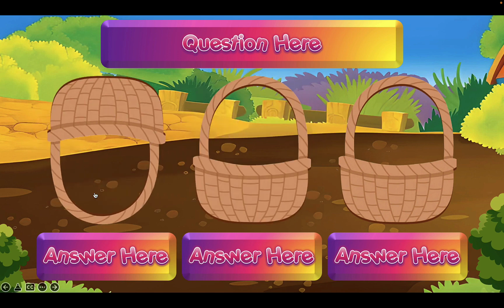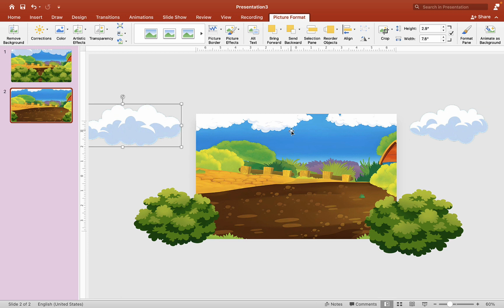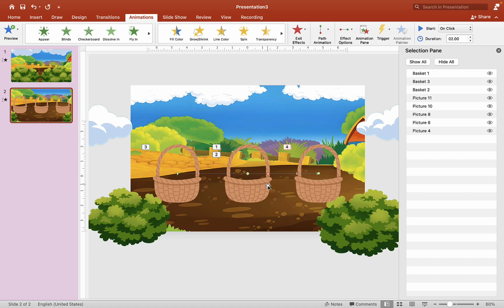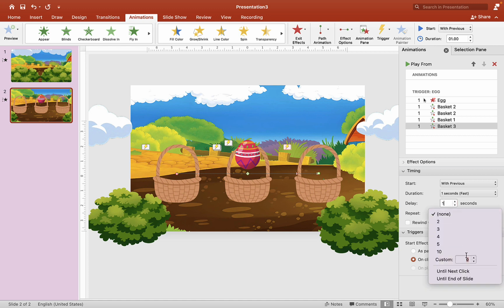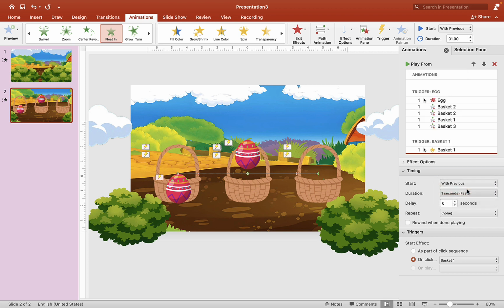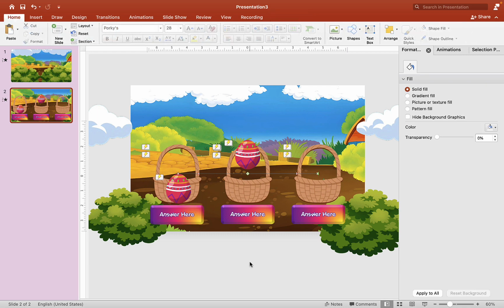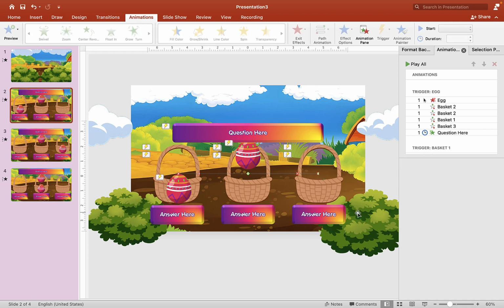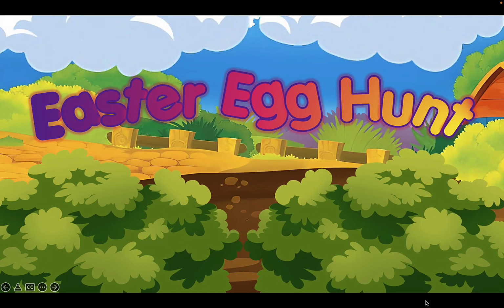Easter PowerPoint Game Tutorial - PowerPoint Games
Happy Easter guys! Here's another PowerPoint game tutorial that you can make for your lesson. This is an Easter inspired PowerPoint game for kids. However, you can turn this ppt game template, into whatever game you want - shuffle bowl, shuffle cup etc, so just be creative with it. I hope that you find my PowerPoint games and template useful. I'm working on other PowerPoint game tutorial series for this channel so don't forget to check em' out as well - And if you have any great ideas, do let me know in the comment section below!

Can't wait? Get the complete Easter Shuffle PowerPoint game

This ESL game template is for educational, non-commercial purposes only.